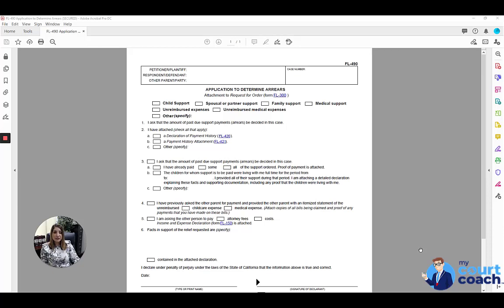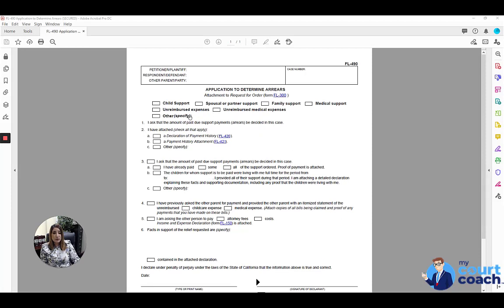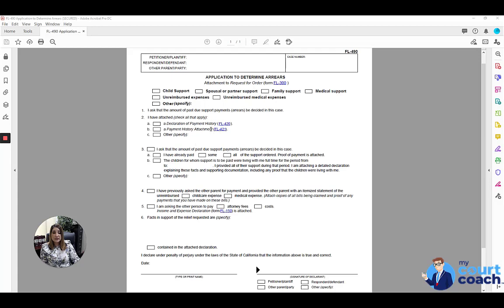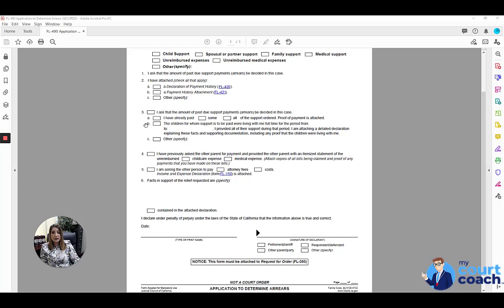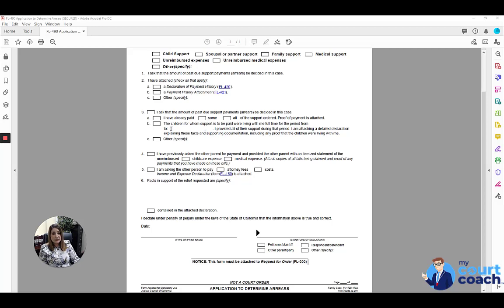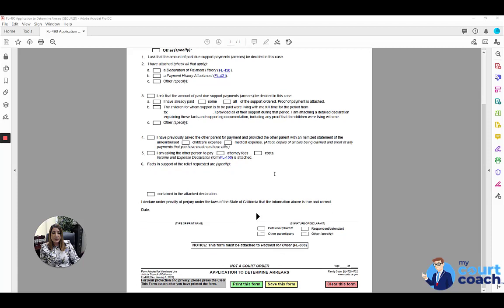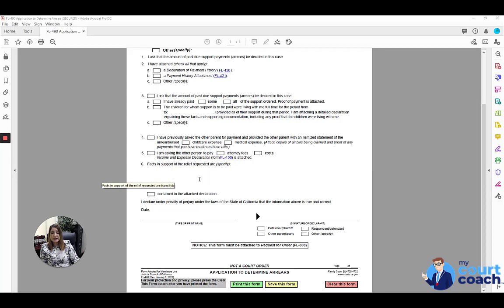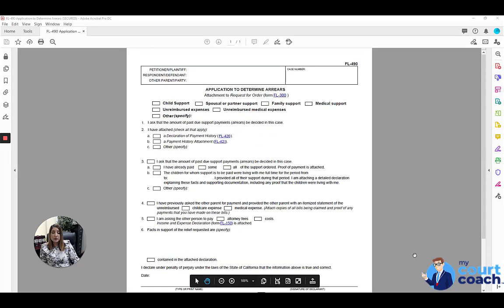You Don't Owe Child Support that Your Ex Claims You Owe? Do This (Form FL-490)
If your ex is saying you weren't paying child support, but you in fact were paying child support (or didn't have to pay child support for some reason), you can file the Application to Determine Arrears to make sure the family judge doesn't order you to pay back support you shouldn't have to pay.  You don't want to over-pay.

Good luck!